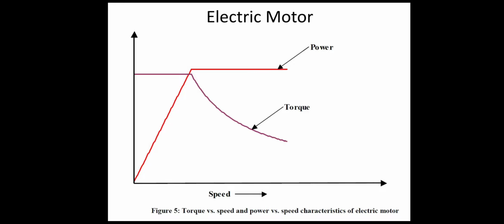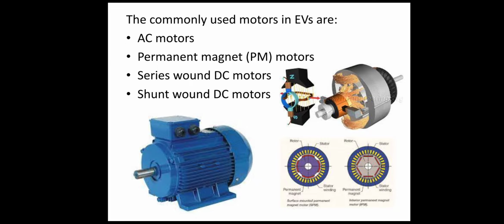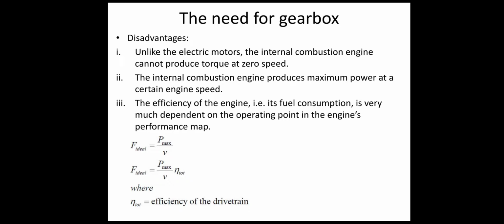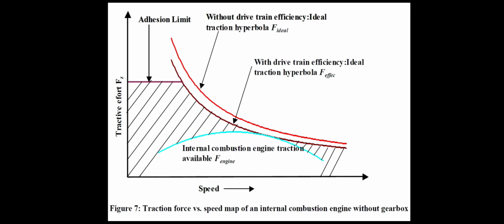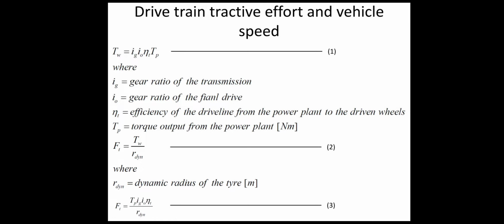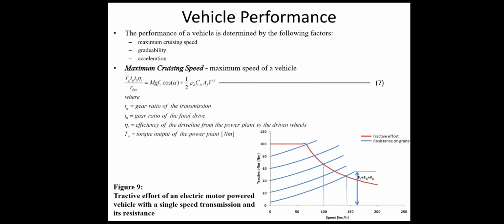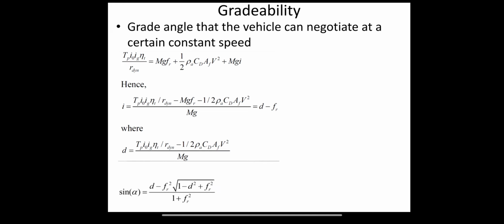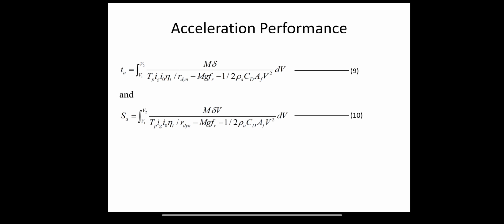unit 2 introduction to hybrid vehicles part 4